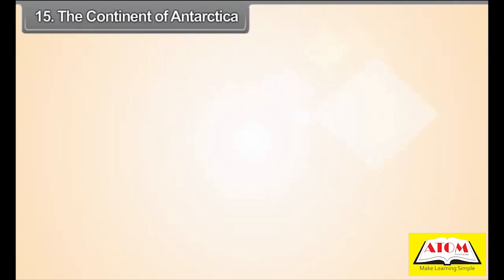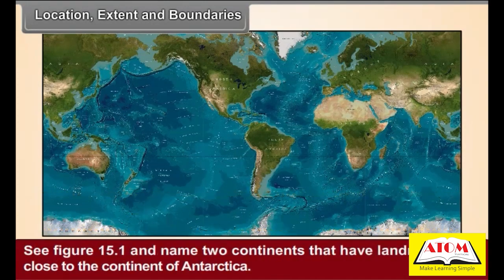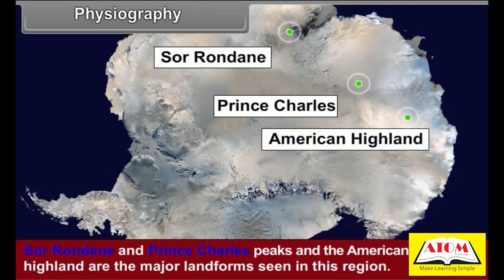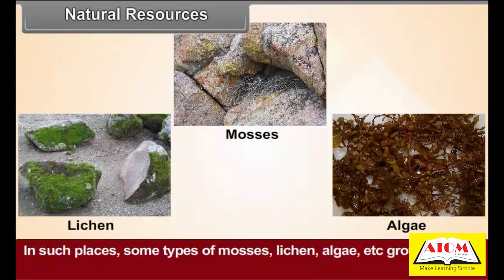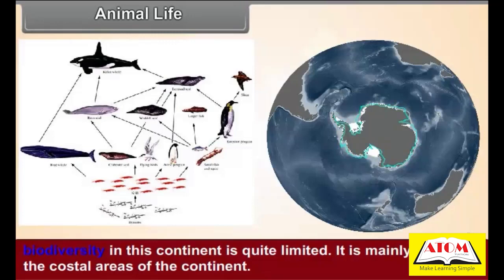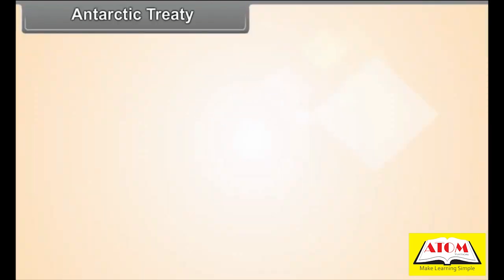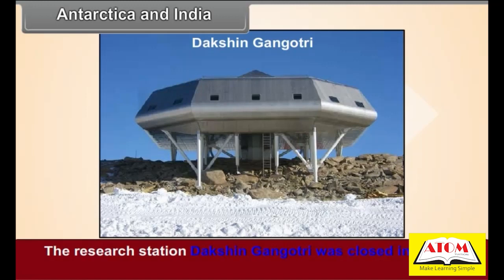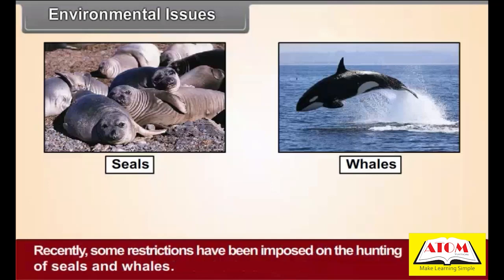8th- social english- The Continent of Antartica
🌏 Set sail on an extraordinary voyage to the ends of the Earth with our mesmerizing social science lesson designed for Class 8 students following the CBSE, NCERT, and State Board curriculum. In this educational video, we'll unveil the mysteries of "The Continent of Antarctica" and its unique and fragile ecosystem.

In this video, young learners will:

❄️ Explore the geography and climate of Antarctica, the coldest and driest continent on the planet.
🐧 Discover the fascinating wildlife that calls Antarctica home, from penguins to seals.
🌊 Learn about the importance of preserving this pristine environment and the impact of climate change.

This video isn't just for students; it's a valuable resource for teachers and parents looking to make geography come alive and inspire a sense of environmental stewardship in young minds. Share this educational content with your friends and family to nurture an appreciation for our planet's most remote and untouched continent.